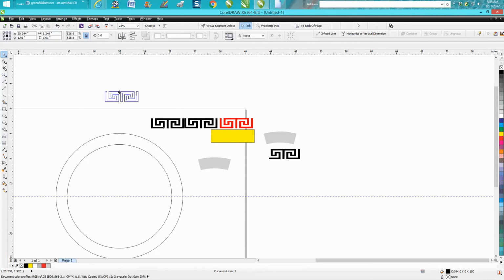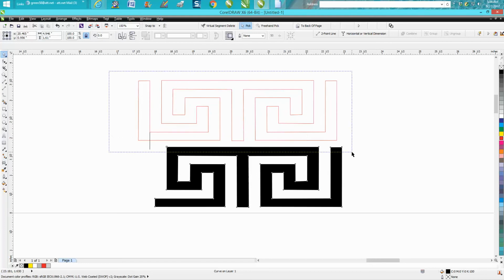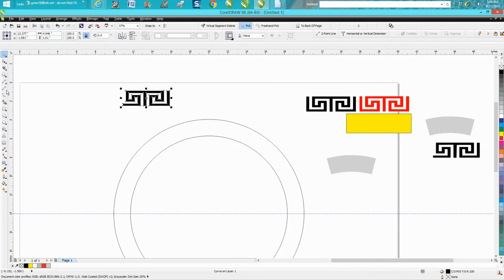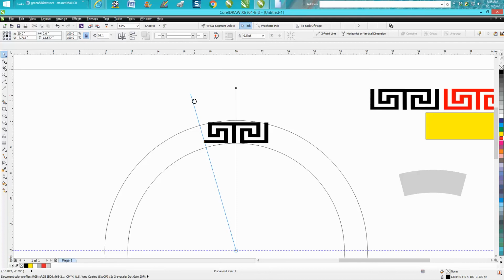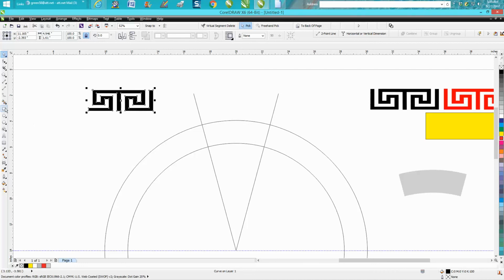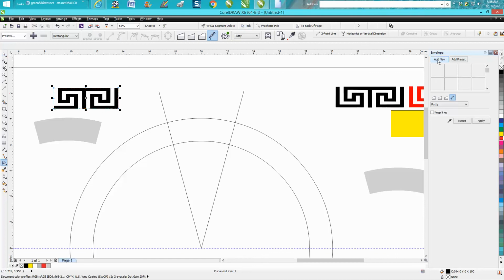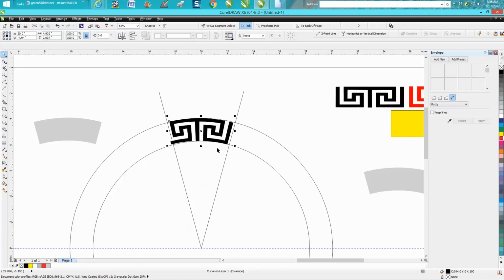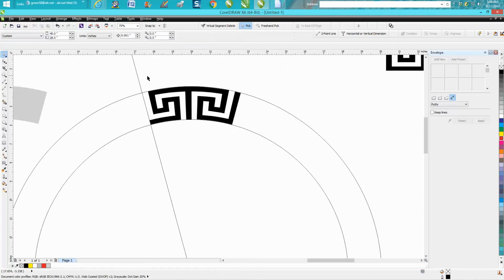Corel Draw Tips & Tricks Random subscriber help part 9 Greek Pattern